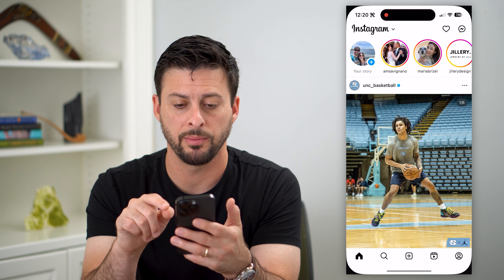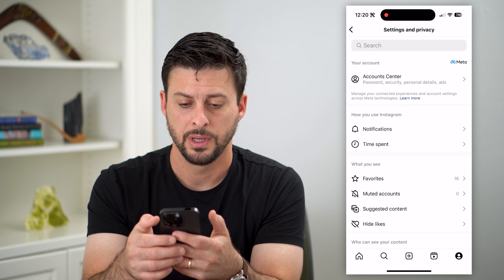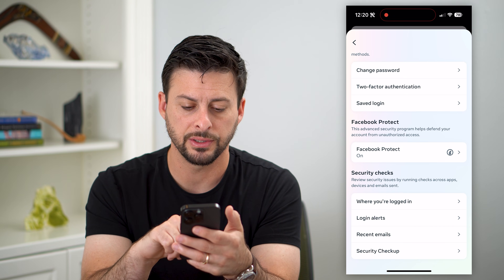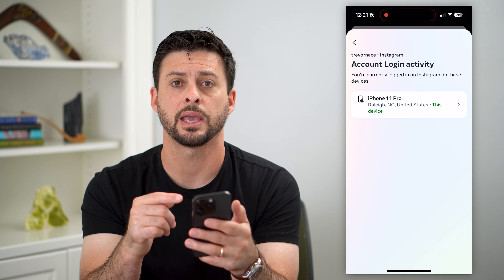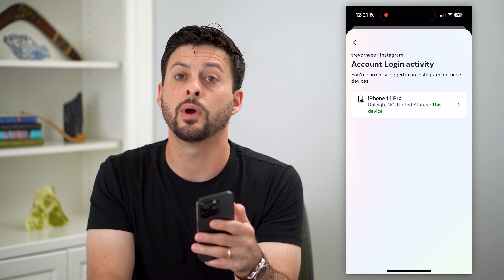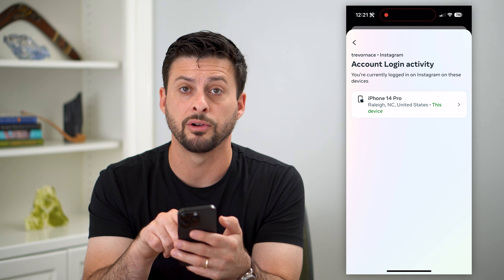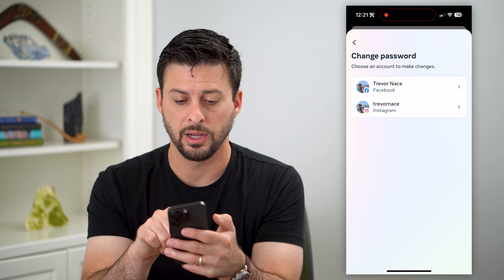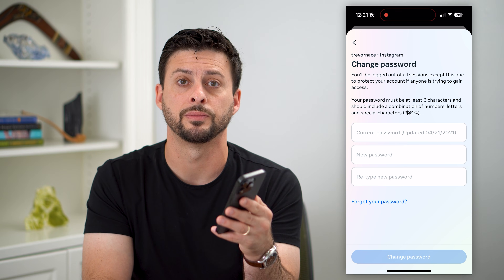How To See Who's Logged Into Your Instagram Account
Let's find who is logged into your Instagram account and log them out if you don't want them to have access to your account.